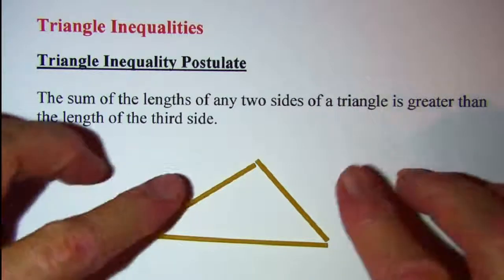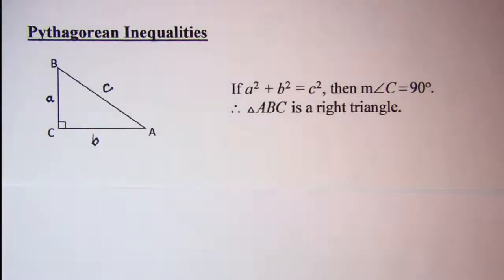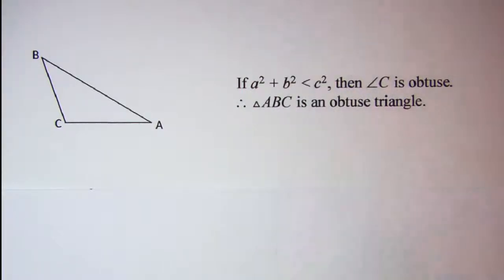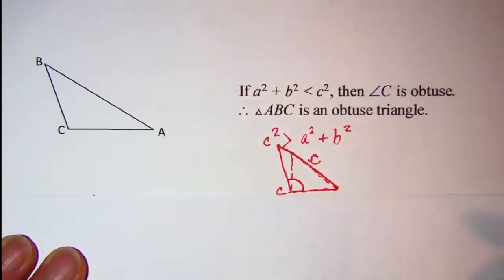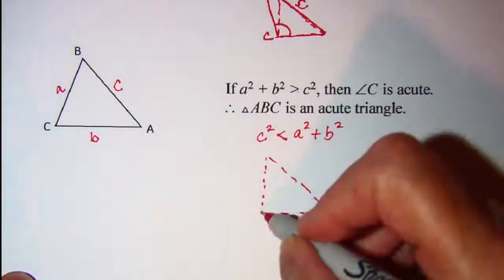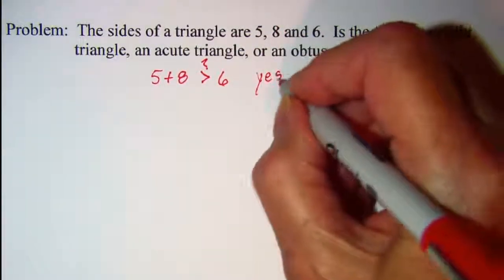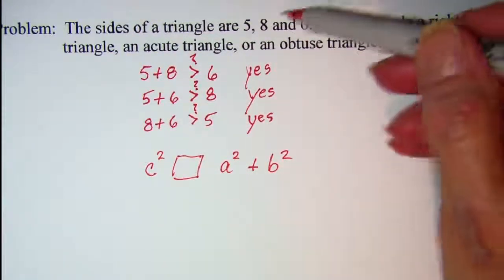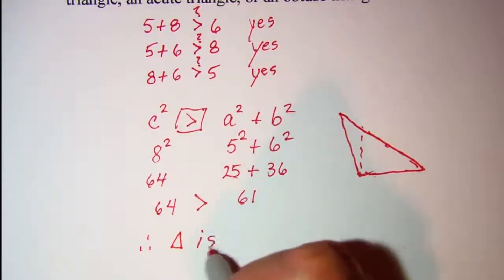Triangle Inequalities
A look at using the Triangle Inequality Property and the Pythagorean Inequalities